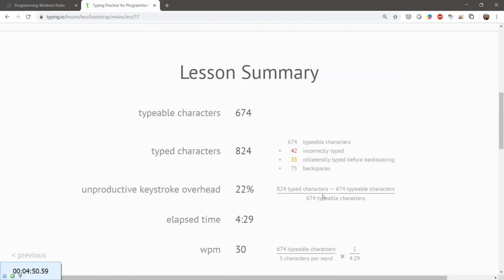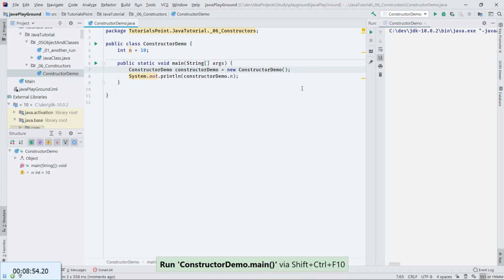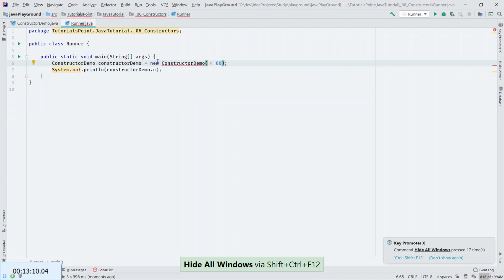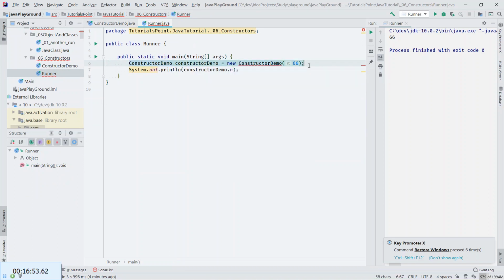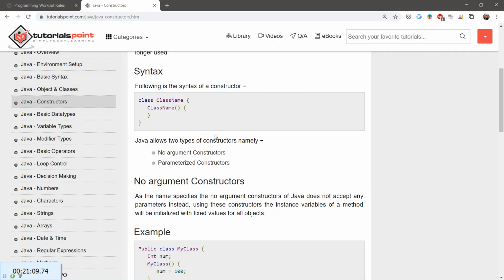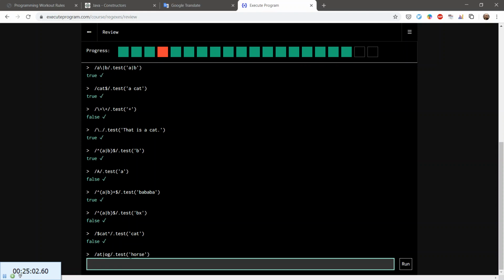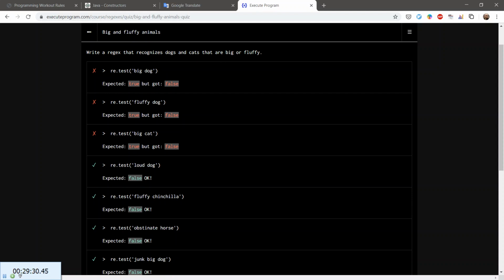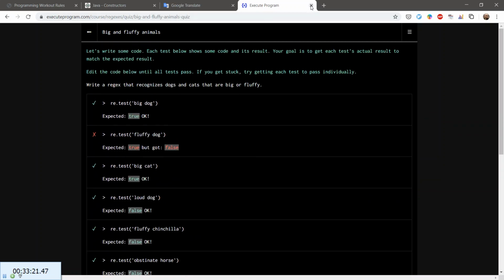PW JAVA Constructors executeprogram 2019 08 19 09 08 22